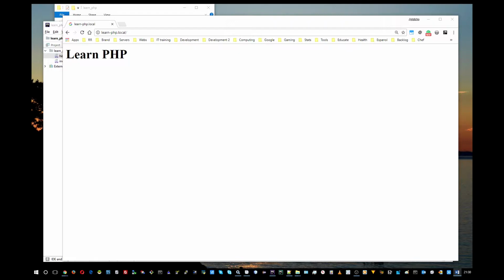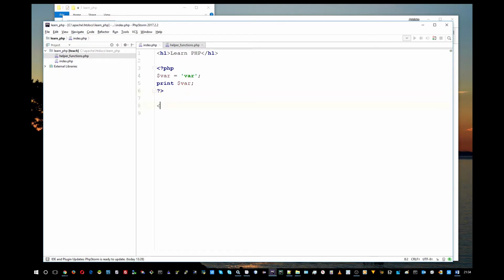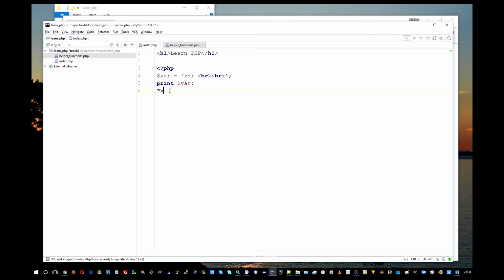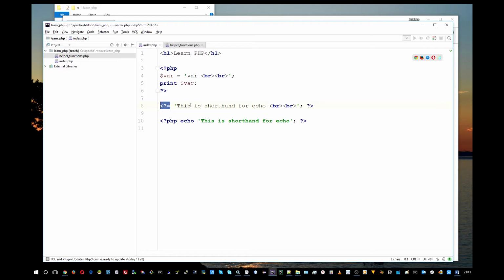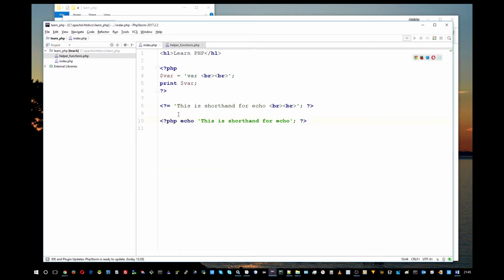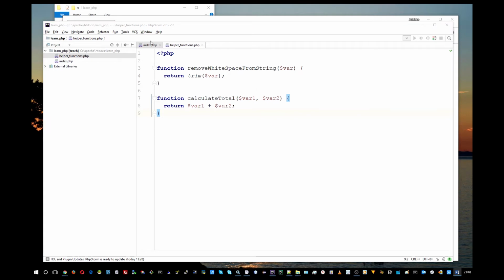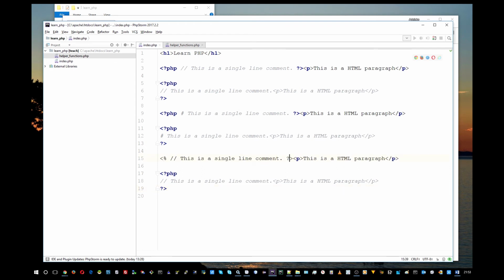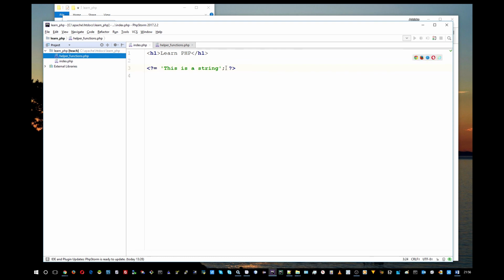PHP Programming for Beginners - from Zero to Hero - part 2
Learn how to program using the PHP programming language. This video teaches all you need to know about PHP Syntax and Comments. And gives you valuable information about PHP errors.

It is the first part of a video series that when followed will turn you from a complete novice to a PHP pro.

If you do not see the next part of the video series, then please check back daily as I plan on creating PHP tutorial videos a few times a week.